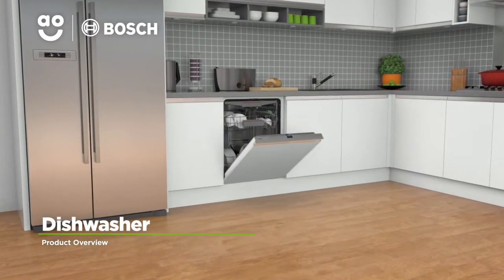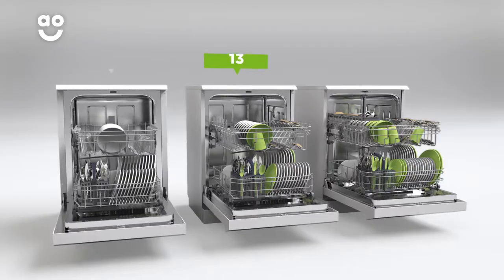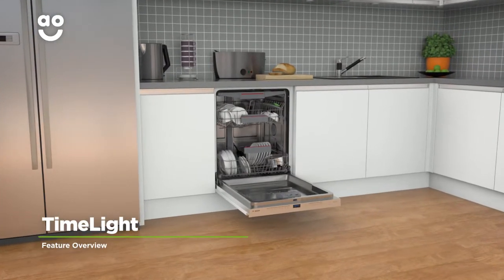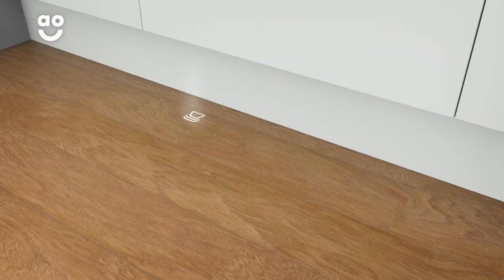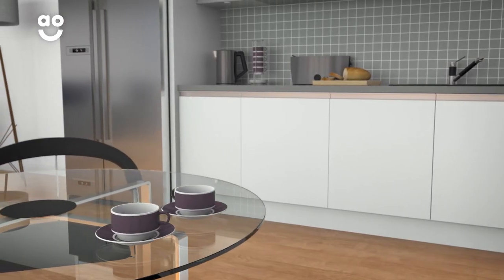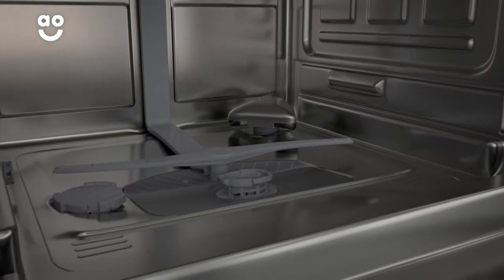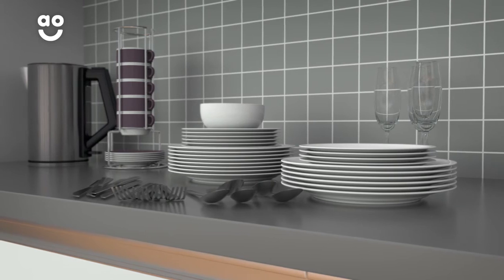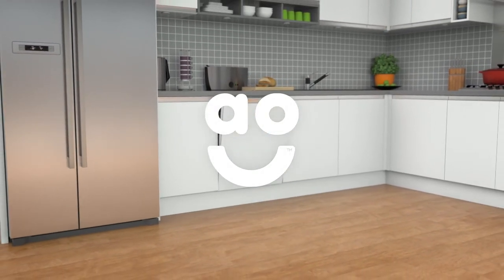Bosch Dishwasher SMV68ND00G Product Overview | ao.com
Explore the SMV68ND00G Fully Integrated Dishwasher from Bosch in our short product video. See how the Time Light lets you keep a close eye on your dishes. Zeolith Drying technology is a great way to cut down on time and energy.